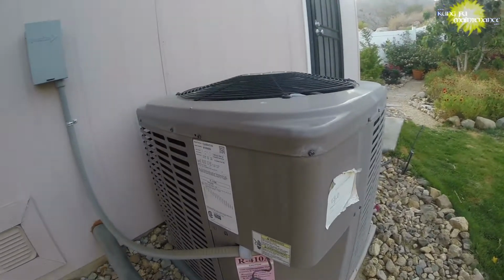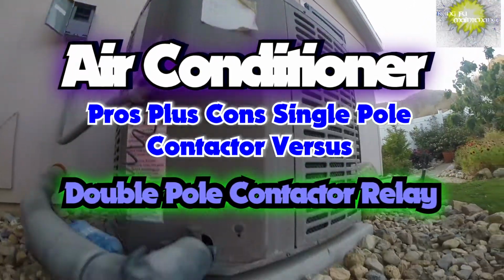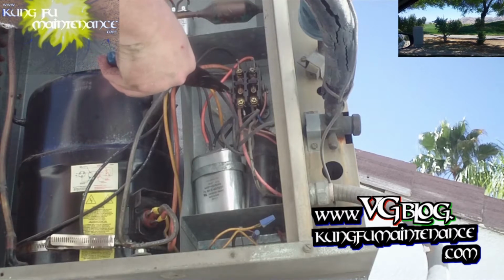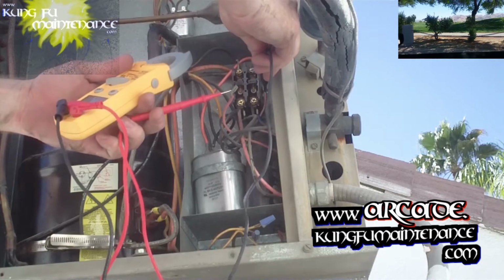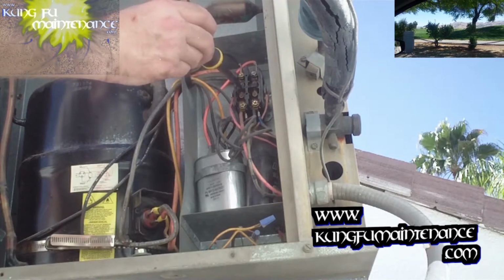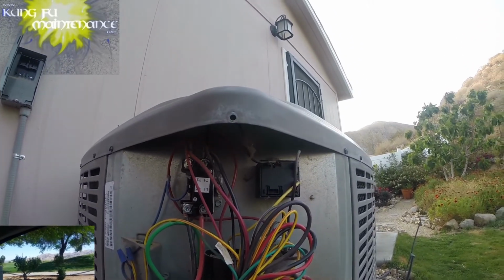Air Conditioner Pros Plus Cons Of Single Pole Contactor Versus Double Pole Contactor Relay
Kung Fu Maintenance shows Air Conditioner Pros Plus Cons Of Single Pole Contactor Versus Double Pole Contactor Relay
Pros and cons of single pole vs. Double pole contactors.
Single pole contactor have a solid side on one side so there's no moving Parts on that one side there's less to wear out.
The disadvantage of that is that there's constant power on one side of the unit and as some of you may know in order to power something you need power on one side and the load in-between and so with constant power always there there's the possibility of a shock. The advantage of the Dual pole contactor while it has you know twice as much area that can wear out or the points can wear it out. Given that the single pole contactor has has only one side Armature it has a bit less to wear out and therefore is likely to have a bit more longevity. But the double pole contactor is considerably safer in that there's not power throughout 1/2 in the system at all times the double pole contactor it cuts off power and it has a crankcase heater it may have constant power only to the crankcase heater. This is my bit of an explanation of the difference between single pole and dual pole contactor is in the pros and cons of each if you think of something that I didn't mention please leave it in the comments below thanks for watching.
5/8" Suction Line Insulation
5mf Capacitor 35mf Capacitor
35/5mf Capacitor 40/5mf Capacitor
45/5 mf Capacitor